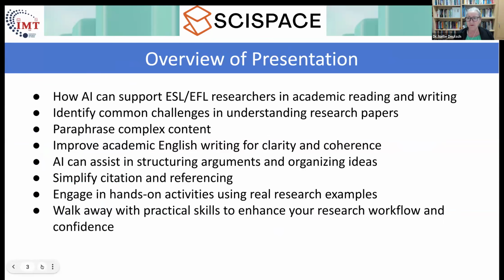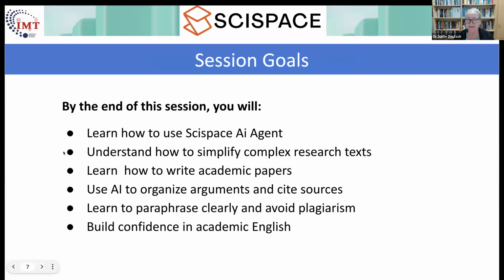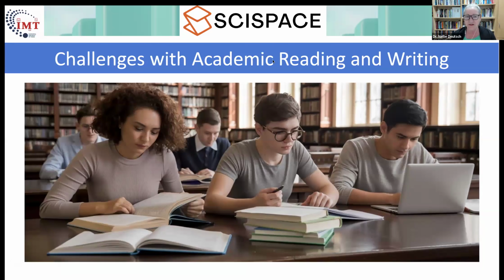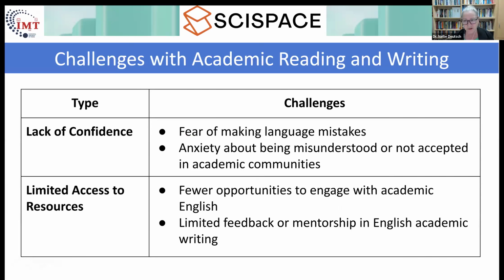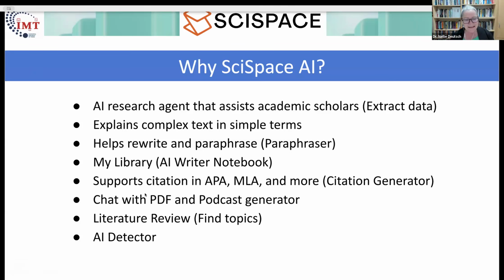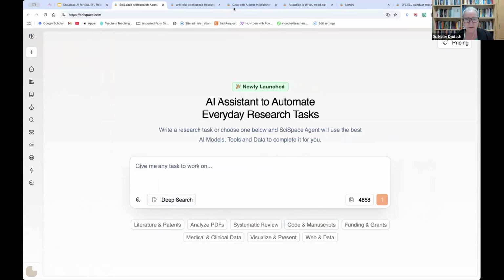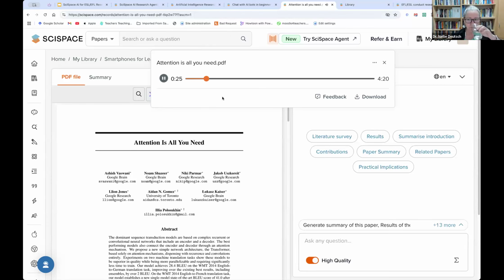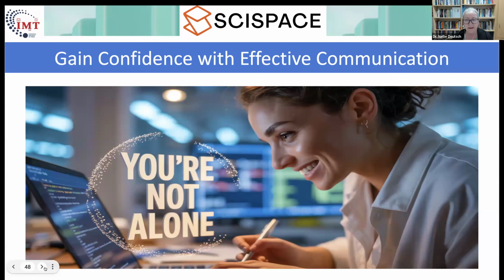Overcome Language Barriers in Research with SciSpace Agent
Discover how the SciSpace AI Agent is empowering ESL and EFL learners, researchers, and academics to overcome challenges in academic writing — from simplifying complex texts to generating flawless citations and literature reviews.

In this webinar, Nellie, educator and researcher, shares proven strategies to use SciSpace as your personal AI-powered academic assistant — helping you read, write, paraphrase, and publish with confidence.

Timestamps:
0:00 - Introduction
0:36 - About Dr. Nellie
1:37 - Overview of the Presentation
4:10 - Warm up Q&A
6:30 - Discussion on biggest challenges with Academic English
8:17 - Challenges found during SciSpace Usage (For ESL Researchers)
9:07 - Session Goals
14:12 - Challenges with Academic Reading and Writing
21:21 - SciSpace for ESL and EFL Researchers
30:10 - SciSpace Agent Demo
35:12 - SciSpace Deep Review
36:45 - Podcast Feature
39:24 - SciSpace Library
39:51 - SciSpace for Literature Review
41:20 - How to avoid Plagiarism (SciSpace AI Paraphraser)
43:17 - Citation and References in SciSpace
43:41 - End note & Final Takeaways